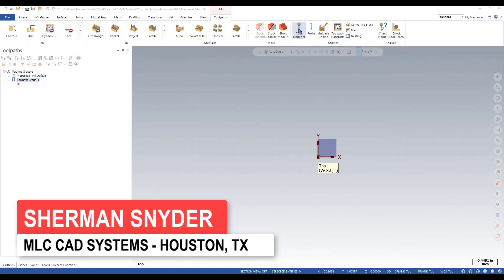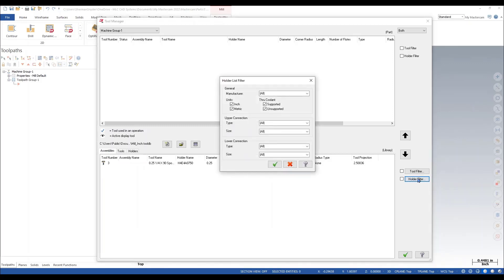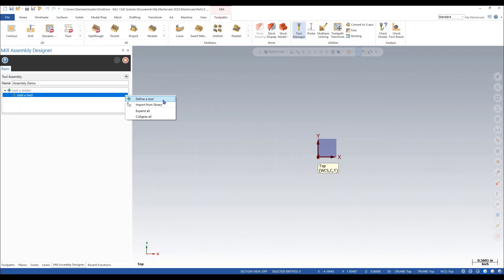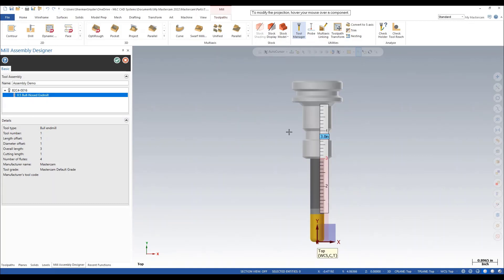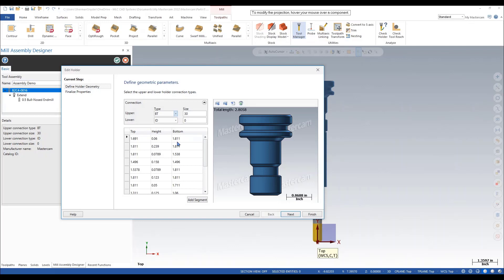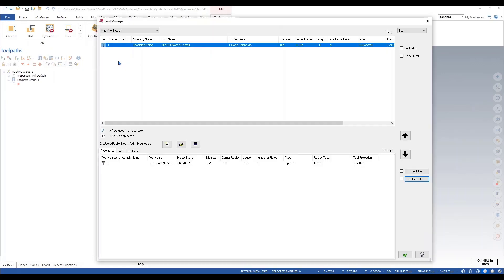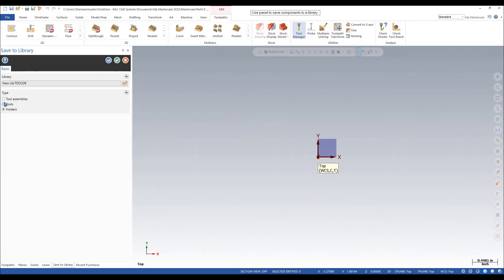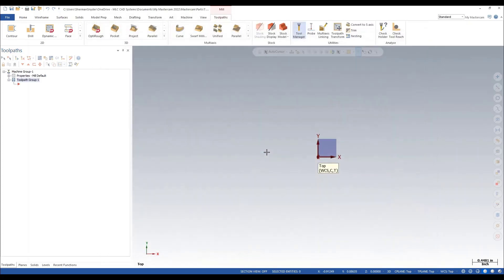What's New in Mastercam 2022 - Tooling Assemblies Builder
To learn more about Mastercam 2022, including training and support options, visit us

An entirely new Tool Manager in @mastercam 2022 allows tooling components and assemblies to be imported and defined without the need to create an entirely new toolpath to define them.  Libraries and filters make it easy to keep everything organized and find the components you need quickly.